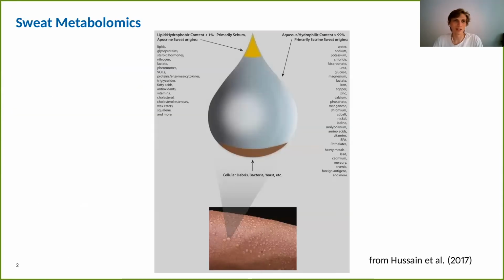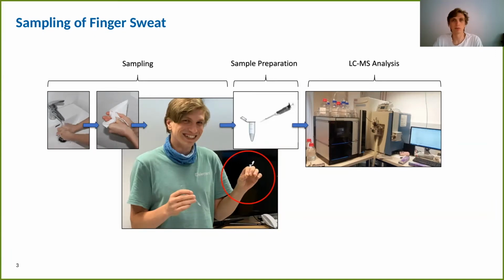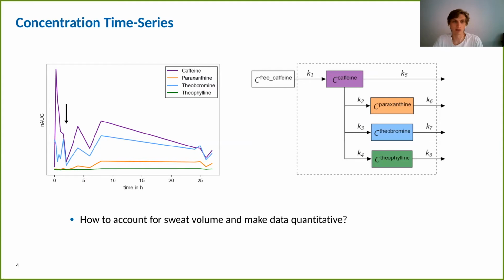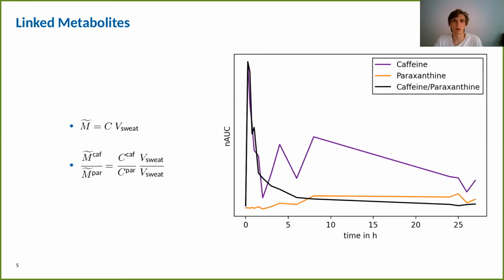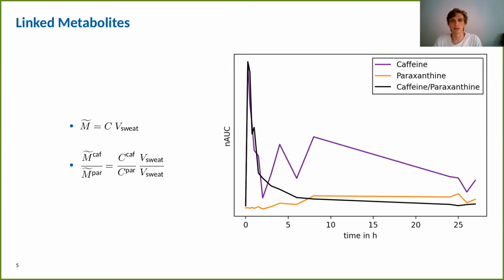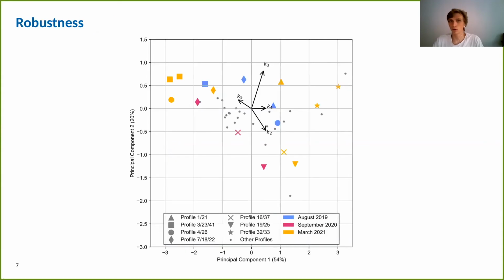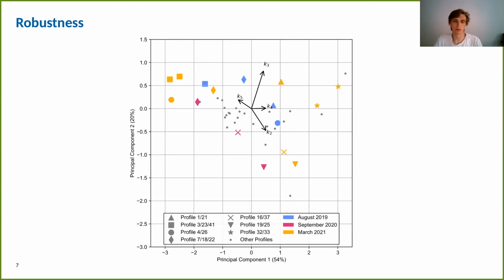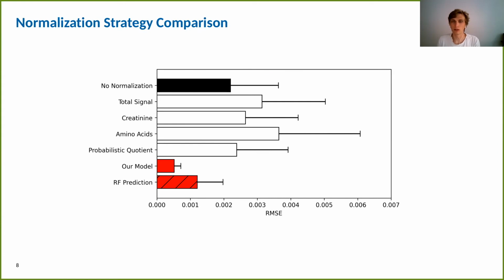Identification of Linked Metabolites: Reliable & Quantitative Analysis of Finger Sweat Metabolome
Mathias Gotsmy presents a poster at ISMB/ECCB 2021 on how identification of linked metabolites allows a reliable and quantitative analysis of the finger sweat metabolome

Mathias is a PhD candidate at the Department of Analytical Chemistry, University of Vienna.

00:00 Introduction
00:19 Sweat Metabolomics
00:48 Sampling of Finger Sweat
01:14 Concentration Time-Series
02:11 Linked Metabolites
03:19 Pharmacological Modeling
03:53 Robustness
04:56 Normalization Strategy Comparison
05:55 Acknowledgments

Typically, clinical metabolome analysis is performed on blood samples. However, drawing blood is not only a cumbersome procedure for patients but requires qualified personnel which impairs measurement during real life settings. A promising alternative is the analysis of the metabolome from finger sweat, which benefits from simple sampling procedures. However, a major obstacle is the inability to control the amount of sweat produced by the sweat glands on the fingertips at any given time. Not addressing this problem prevents a reliable quantification of metabolites.

Here we present a computational method based on the identification of metabolically linked species in the sweat metabolome that allows us to estimate sweat volumes and enables an individualized, accurate, quantitative finger sweat analysis for clinical applications. In a proof-of-principal application we used short interval sampling of sweat from fingertips to monitor the dynamic response of 41 individuals after caffeine consumption. We not only identified corresponding xenobiotics concentration time-series but extracted individualized kinetic parameters of caffeine metabolisation from sweat and show their long-time stability.

In conclusion, this work highlights the feasibility of individualized and reliable biomonitoring using sweat samples from fingertips which may have far reaching implications for personalised medical diagnostics and biomarker discovery.

Gotsmy, Mathias; Meier-Menches, Samuel Matthias; Gerner, Christopher; Zanghellini, Jürgen; Brunmair, Julia; Bileck, Andrea; Slany, Astrid. 2021. “Identification of linked metabolites allows a reliable and quantitative analysis of the finger sweat”. Poster presented at _ISMB/ECCB 2021,_ Baltimore: ISCB, 25 - 30 Jul. 2021.

If you want to learn more about the work of the research group Biochemical Network Analysis, please visit our